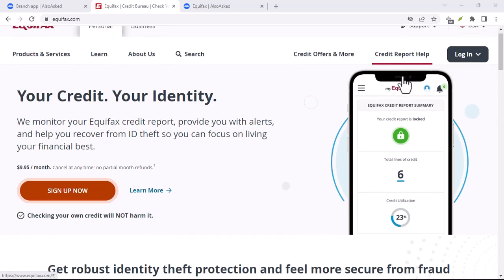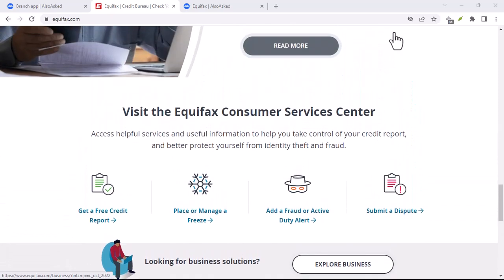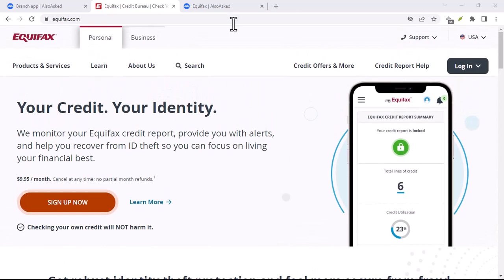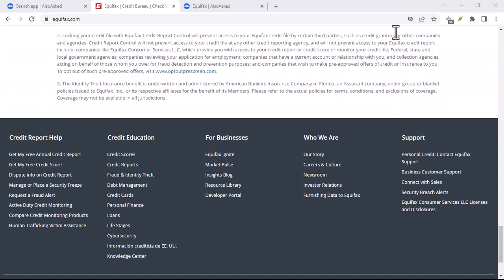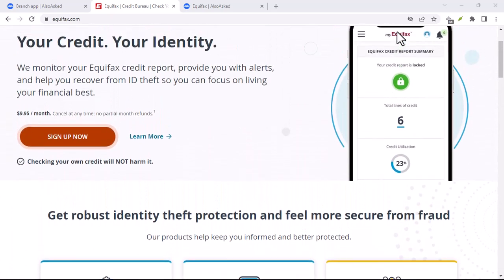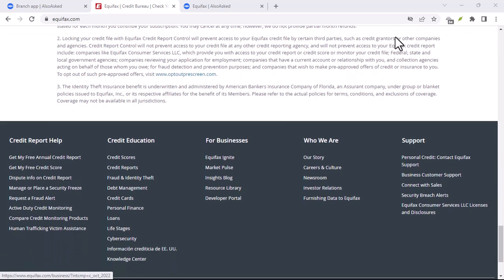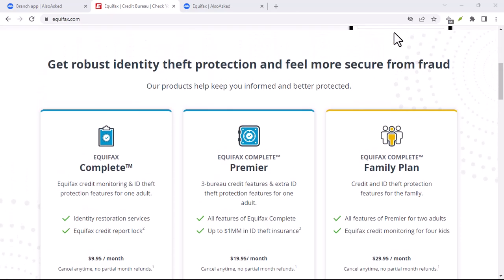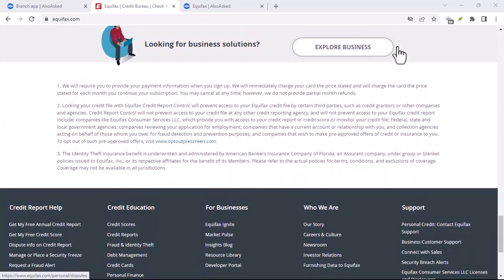What is a good score on Equifax UK?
In this video we talk about What is a good score on Equifax UK